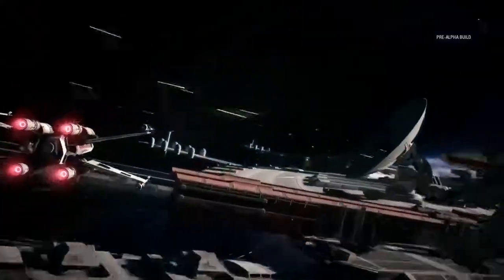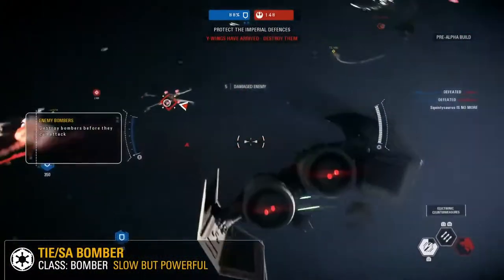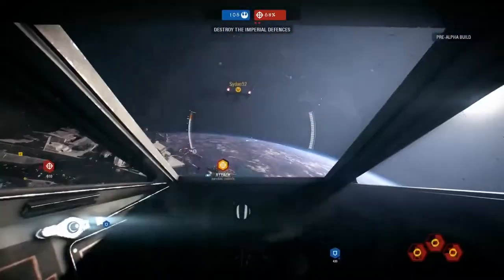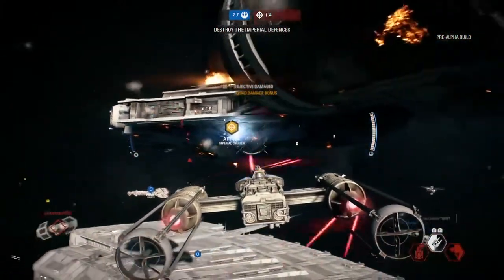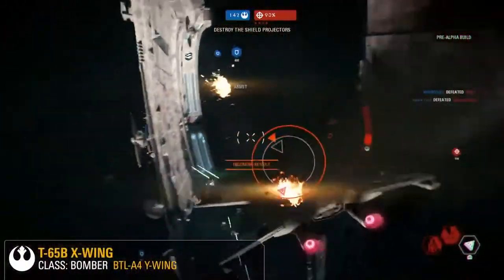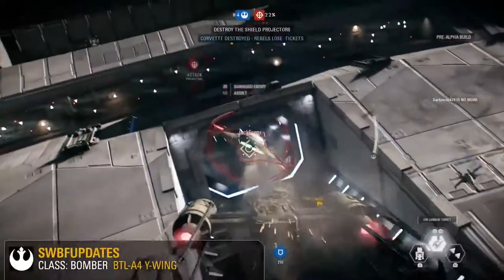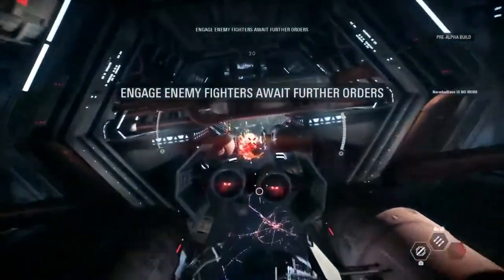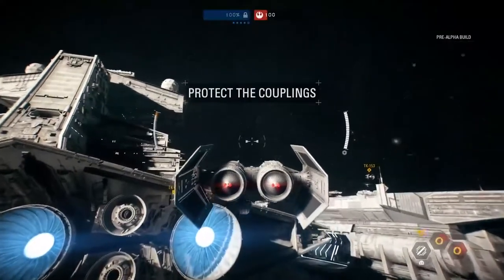Star Wars Battlefront 2 - Starfighter Assault Gameplay LIVE @Gamescom 2017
9 Minutes of Star Wars Battlefront 2 Starfighter Assault Gameplay LIVE from Gamescom 2017

The best place for Gamers!